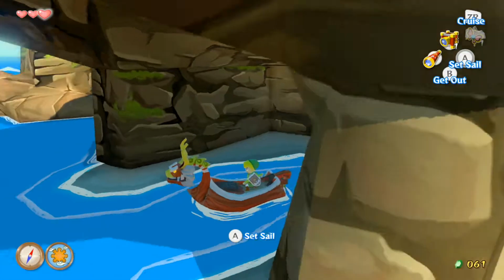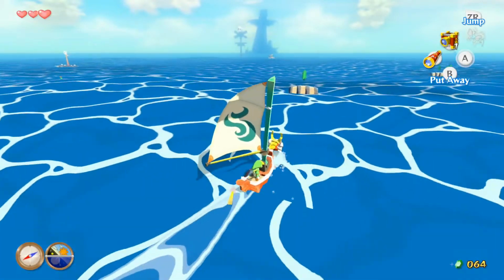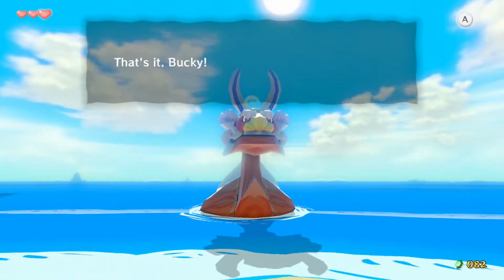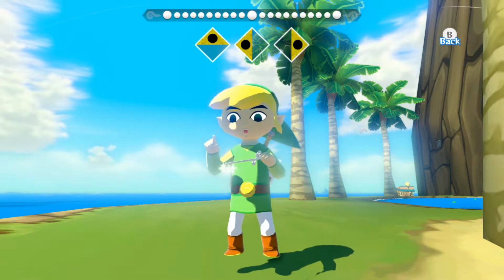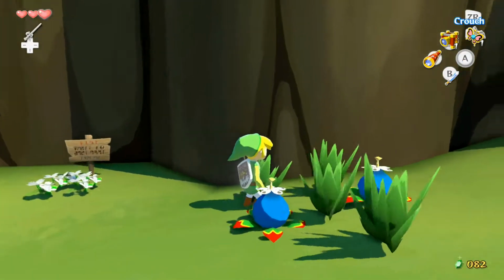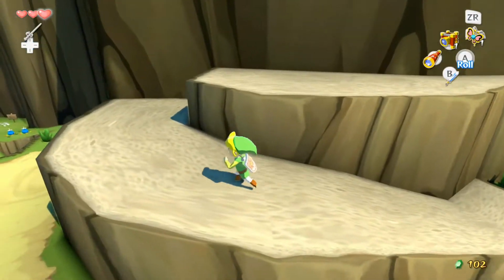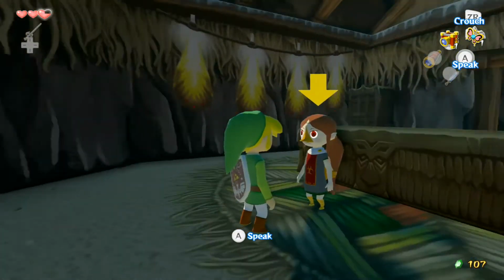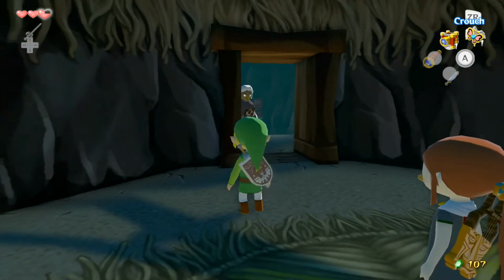Watch Me Fail | The Legend of Zelda: Wind Waker HD | 6 | "Dragon Roost Island"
Time to sail the Great Sea.